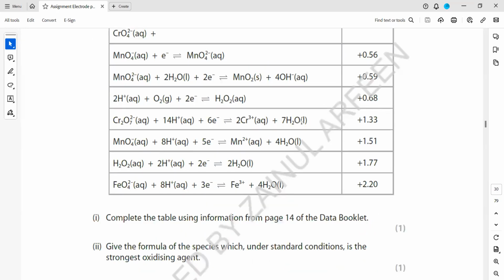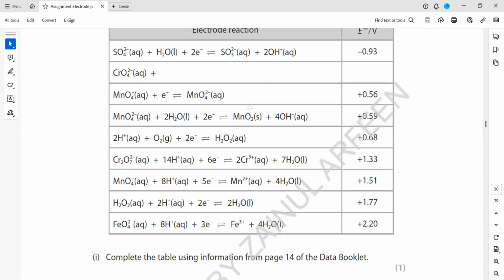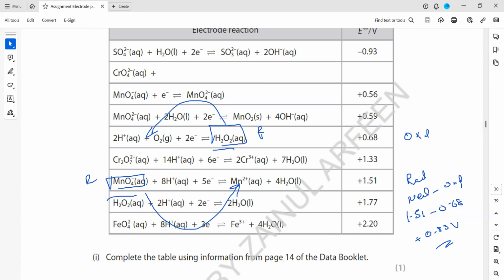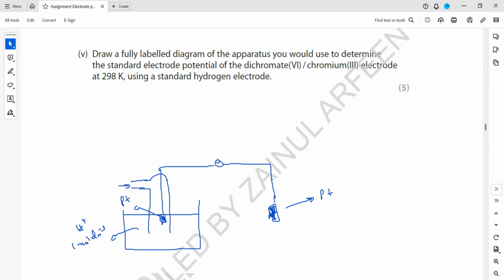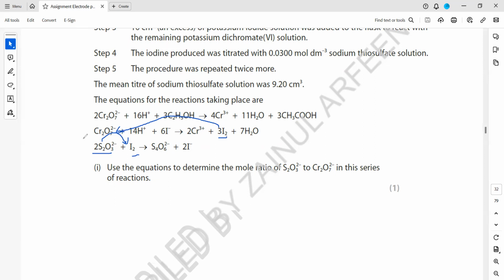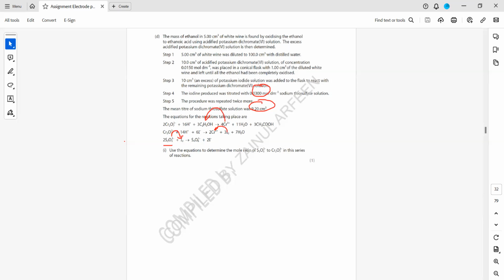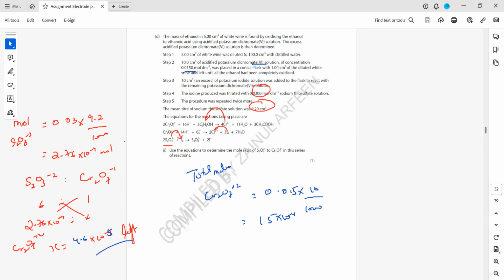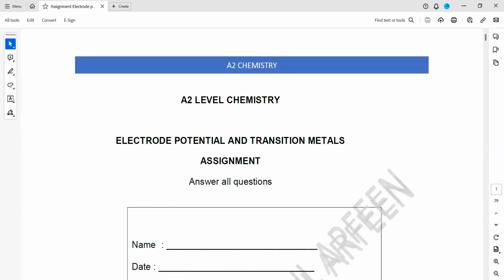Electrode Potential and Transition metals question 17 A2 Chemistry Unit 5 Lecture 6 part j